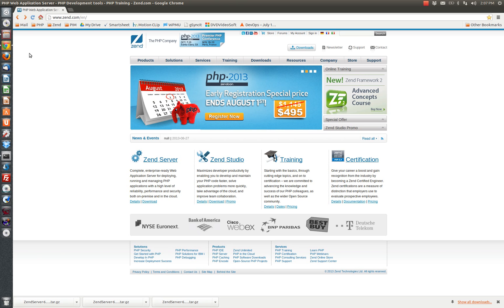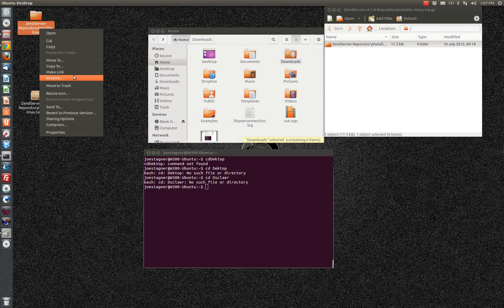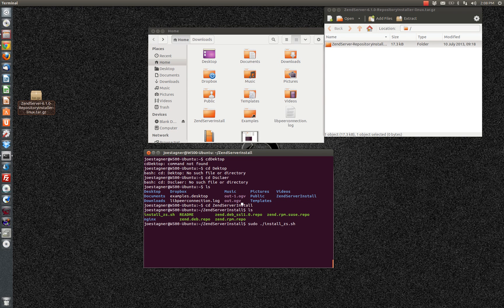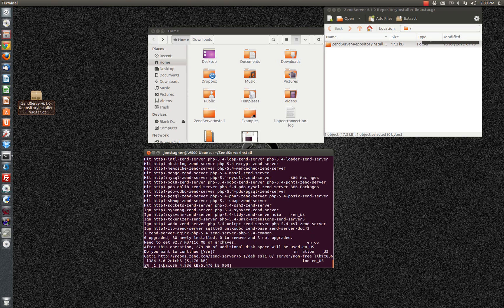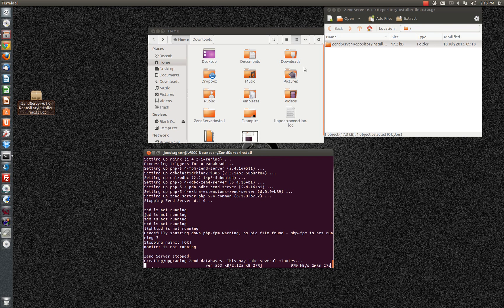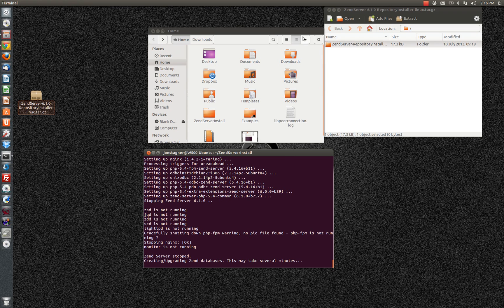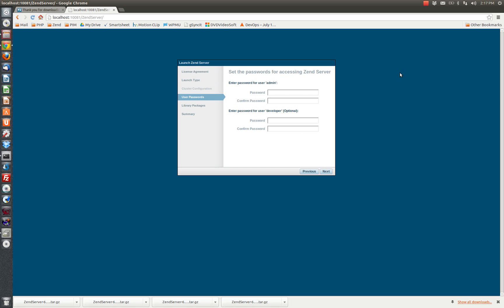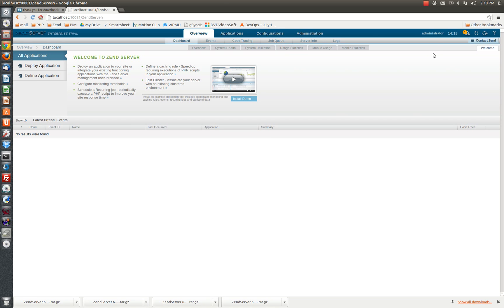Installing NGINX with Zend Server 6.1 in just a few minutes !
Zend Server 6.1 adds support for installing and managing PHP Applications with NGINX. This video shows how to get NGINX up and running on Linux with Zend Server in about 5 minutes !